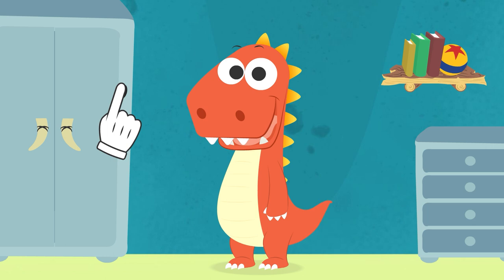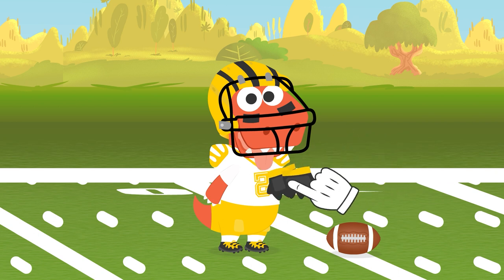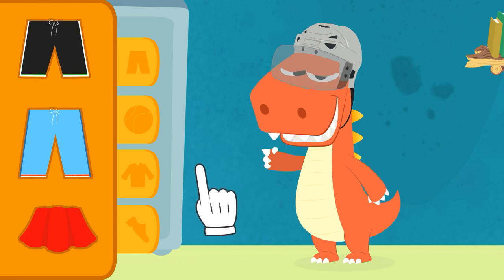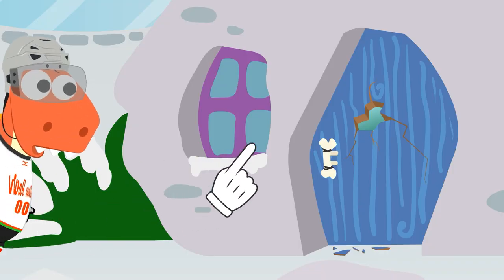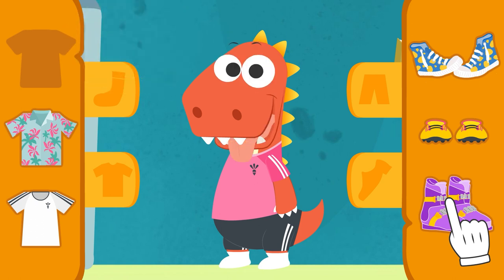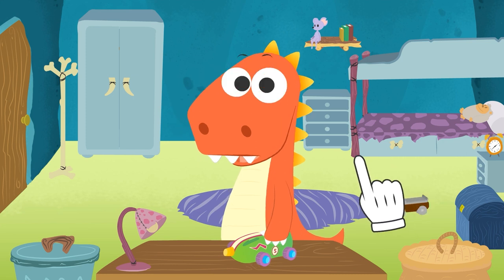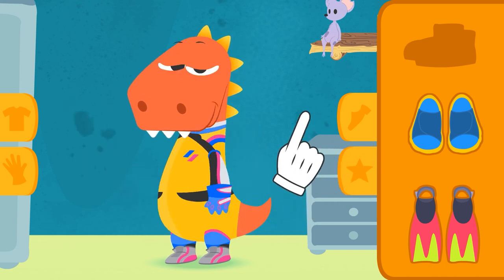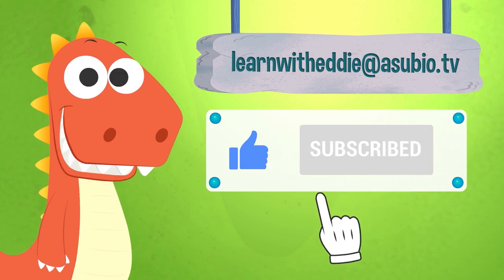Learn with Eddie 🏈 How to dress up as a Football player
Hello dino friends! Eddie has started school and signed up for American Football, so it's the perfect time to get dressed in all the gear, helmet, etc., and train until you hit all the hurdles.